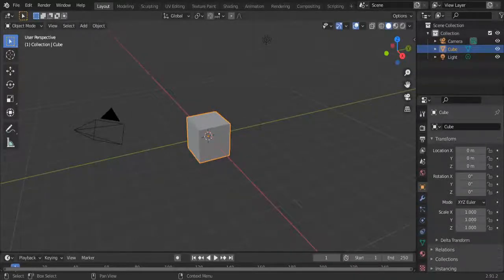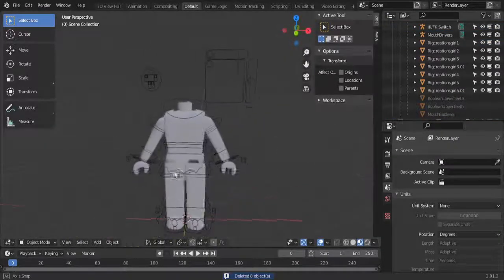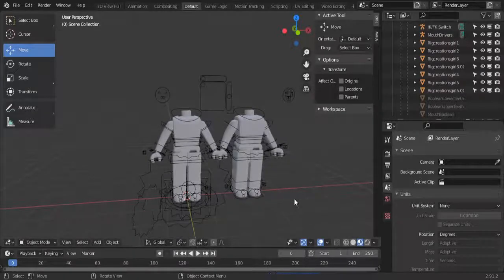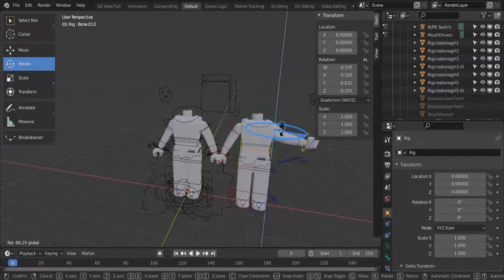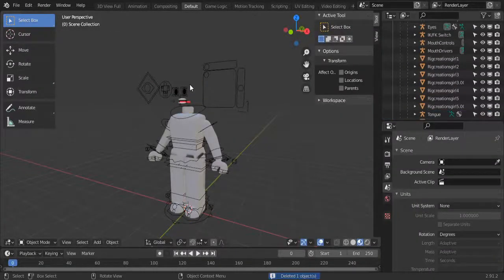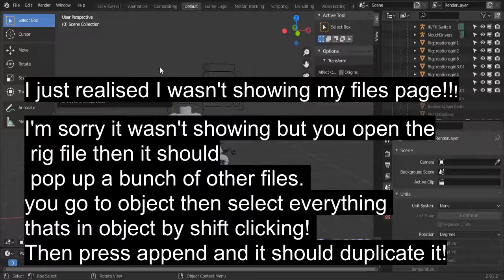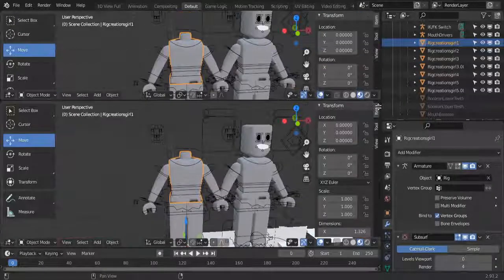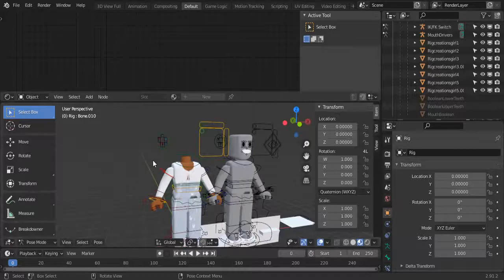HOW TO ADD MULTIPLE RIGS IN BLENDER! EASY!! | Roblox | Itslaiz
today I showed you guys how to add multiple rigs into blender and had tons of fun! ❤